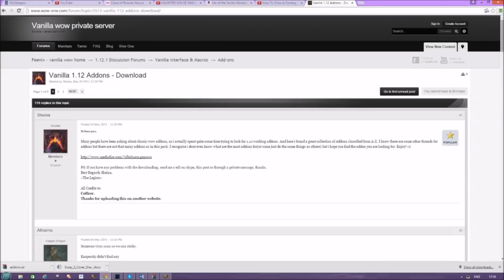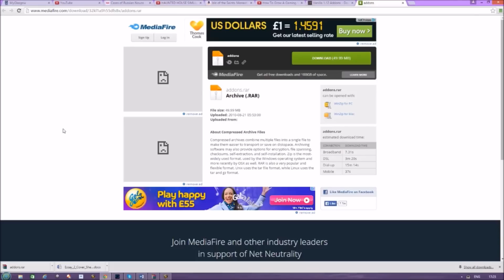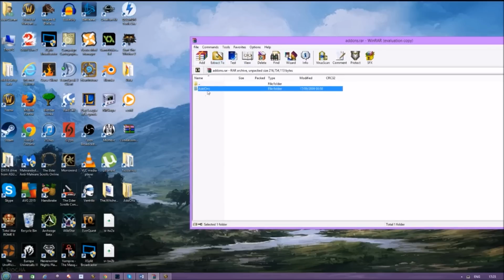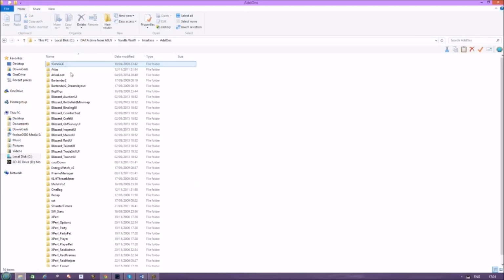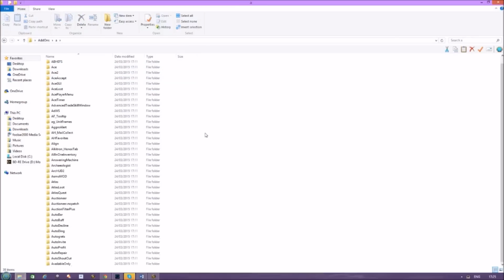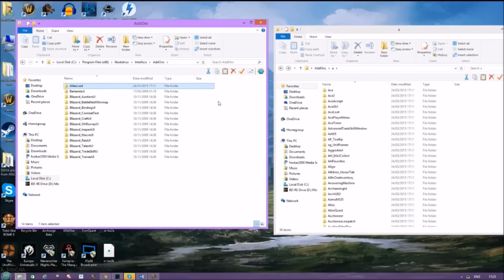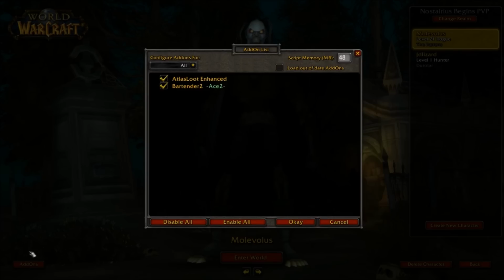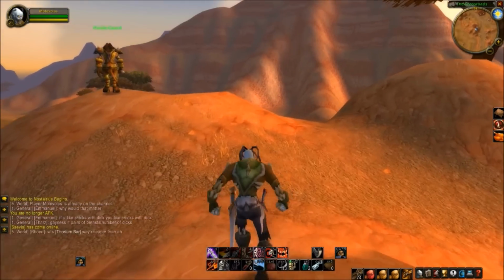How to download and Install addons for Vanilla WoW Clients (Nostalrius/Feenix)